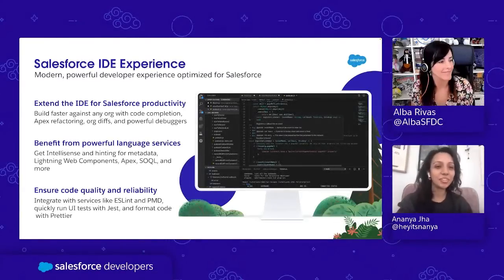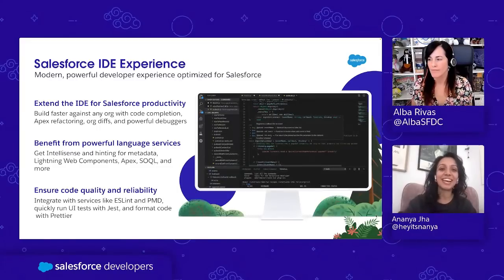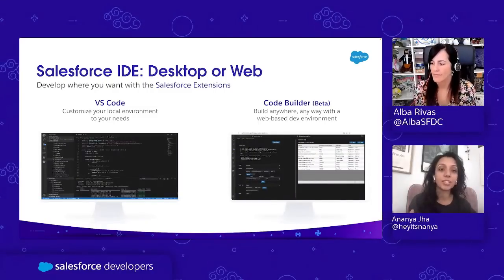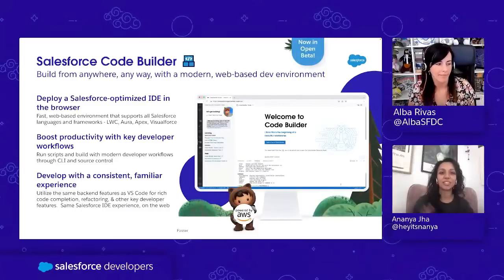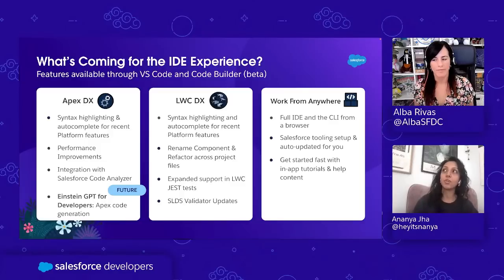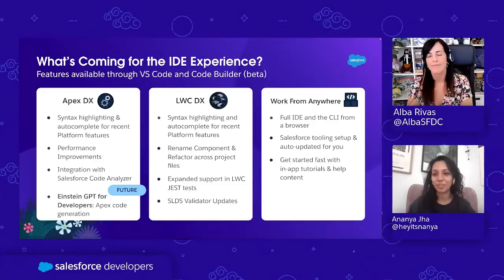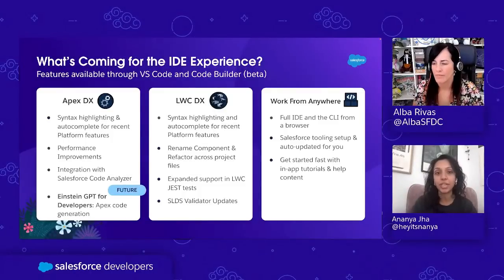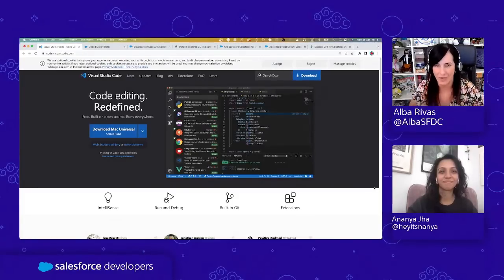Developing with VS Code and Code Builder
Are you ready to build the future of business with AI + Data + CRM? Check out the latest new AI and Code Gen features coming to Salesforce Development Tools with Ananya Jha.